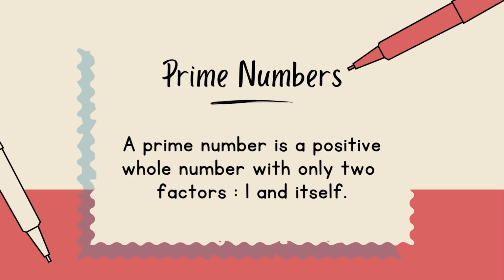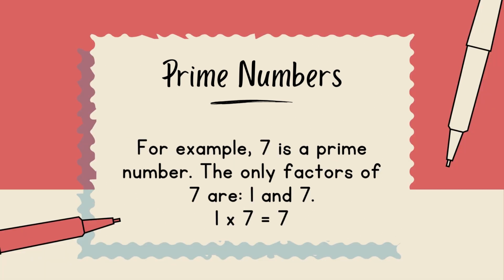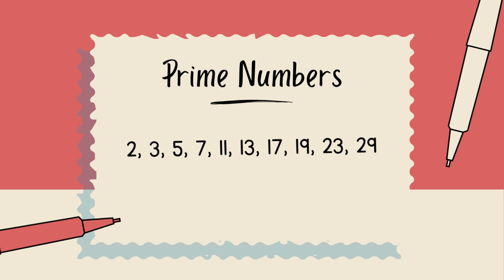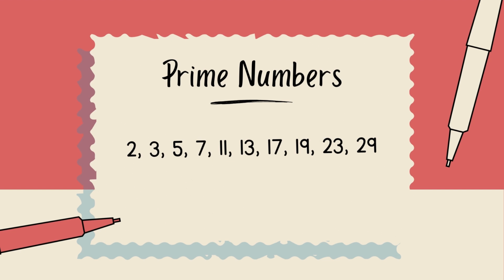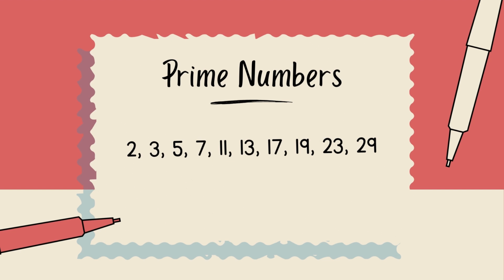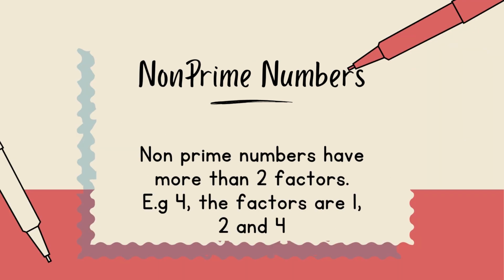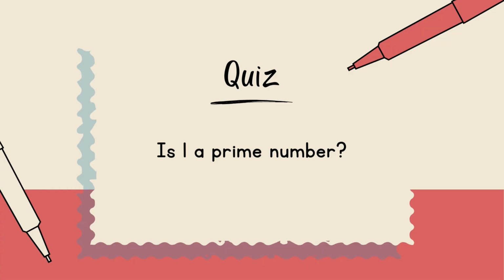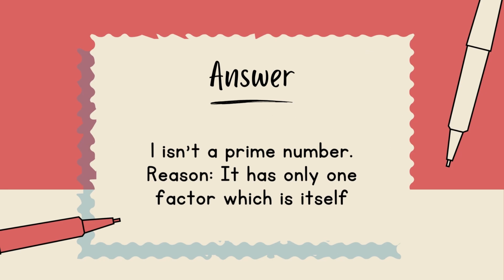Prime Numbers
Welcome to Learn Maths With Me! In today’s video, we’re taking a look at prime numbers and non prime numbers.

My links:
Create a baby wishlist

For your Maths textbooks

Sign up to skillshare, a learning platform where you will get free tutorials on any subject of interest and get a month free